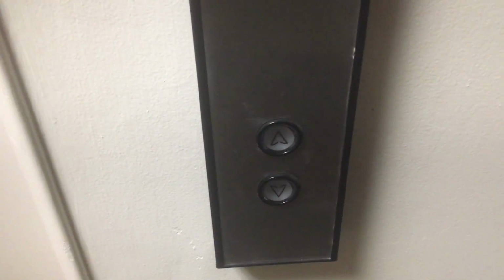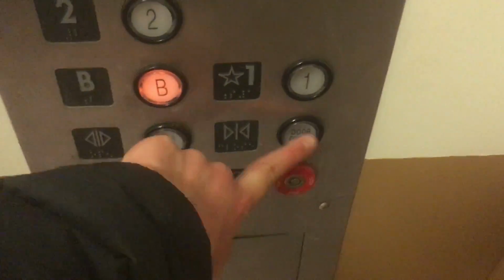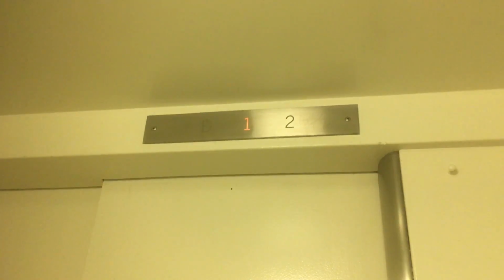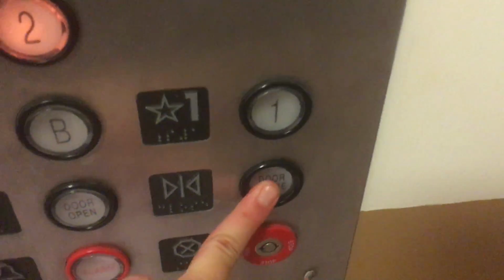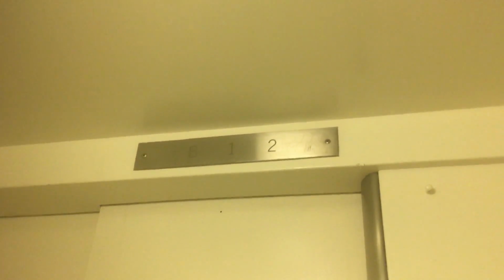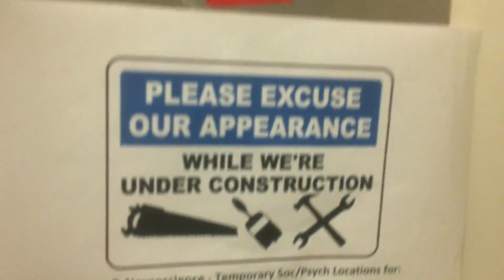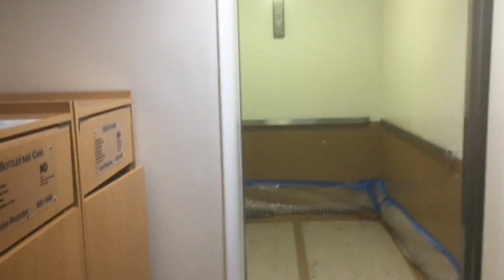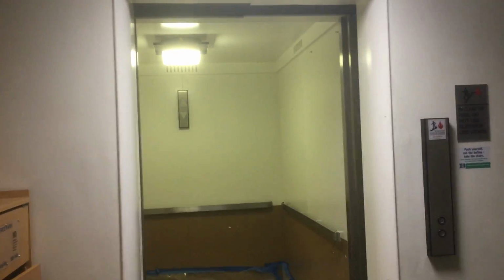Otis traction elevator 1 - Sociology/Psychology Building - Duke University West Campus - Durham, NC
[Recorded 12/26/18 – Taken on our trip to visit family in Raleigh, NC]
This is the other elevator here. This 1's more vintage. This was an older Otis with black buttons, but received an Innovation Universal slap-on in the 90s. I believe the current light was the light-fan-combo that you see on a lot of old Otis elevators.
Installed 1963 (the year my mom was born!)

LINKS:
Records: